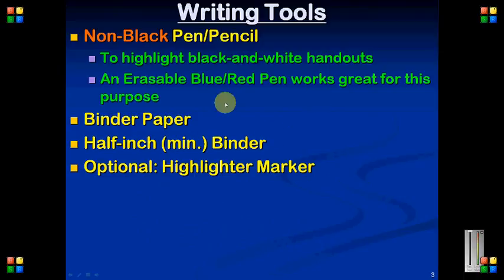GameONProgramming01-PrepFirstDay-Final-01.wmv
First Class Day Prep for GameON Programming 1